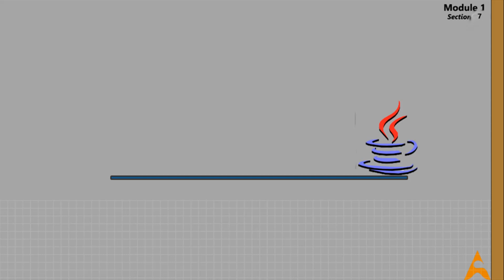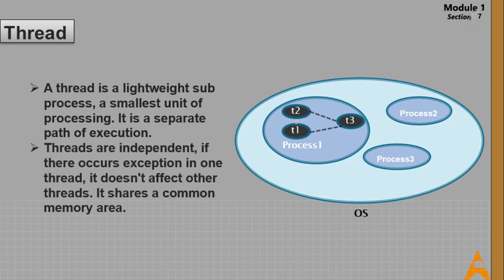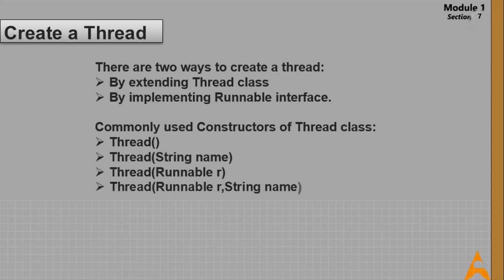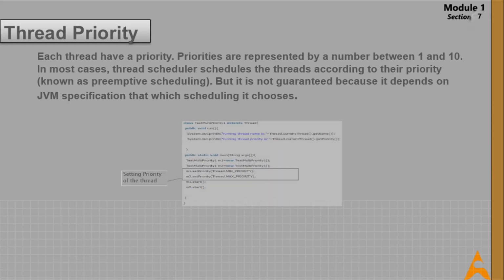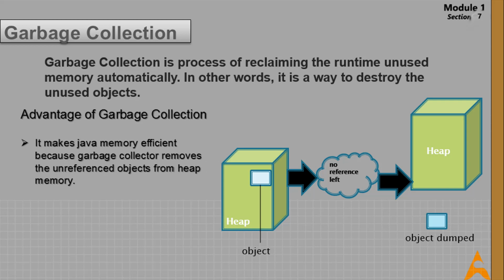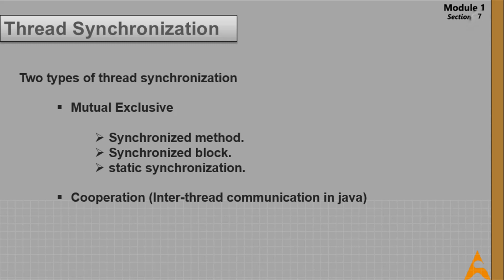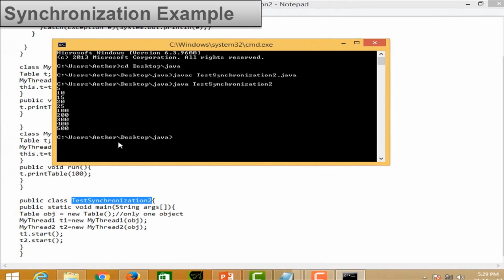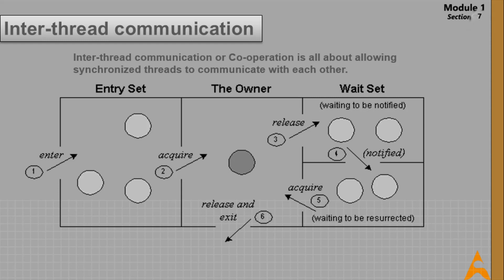Java Multithreading & Synchronization - Session 7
Java Multithreading & Synchronization-

Multithreading
Java provides multithreading, it is a feature that allows concurrent execution of two or more parts of a program for maximum utilization of CPU. Each part of such program is called a thread. So, threads are light-weight processes within a process. By this feature multiple small programs or threads can be executed as single java program.
Threads can be created by using two mechanisms :
1. Extending the Thread class
2. Implementing the Runnable Interface

Synchronization
Java provides a way of creating threads and synchronizing their task by using synchronized blocks. Synchronized blocks in Java are marked with the synchronized keyword. A synchronized block in Java is synchronized on some object. All synchronized blocks synchronized on the same object can only have one thread executing inside them at a time. All other threads attempting to enter the synchronized block are blocked until the thread inside the synchronized block exits the block.

We will have detail lab session of these topics in this session.

For free practice questions for certification Log in to our website and practice for free.